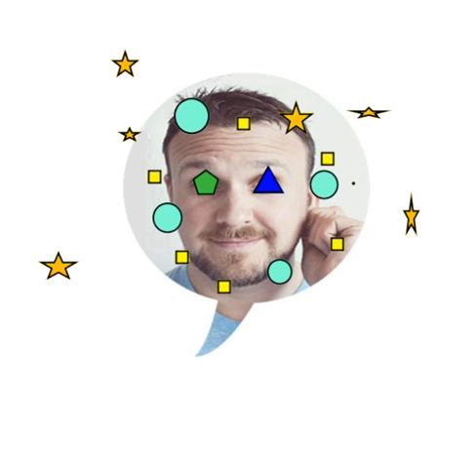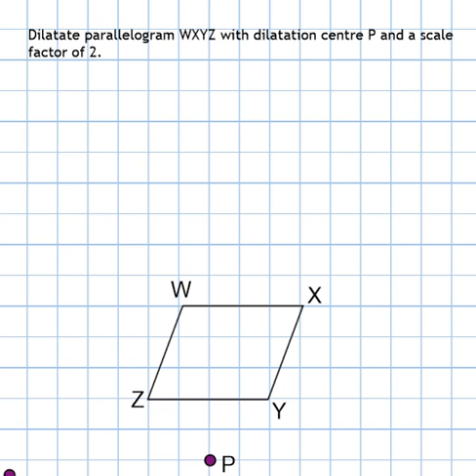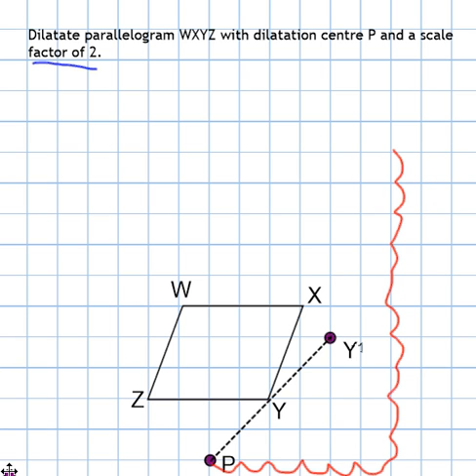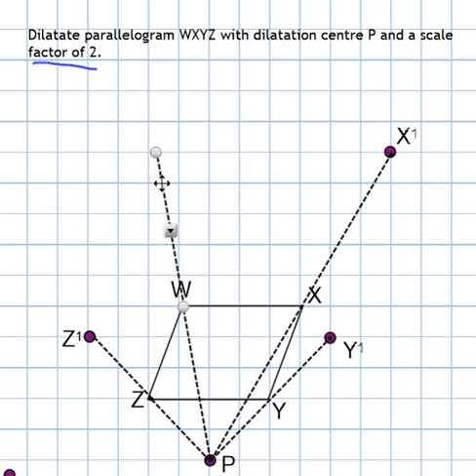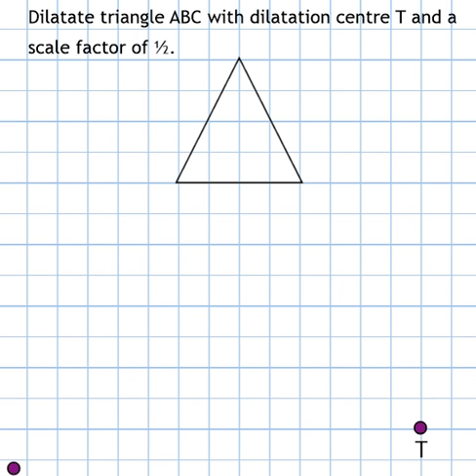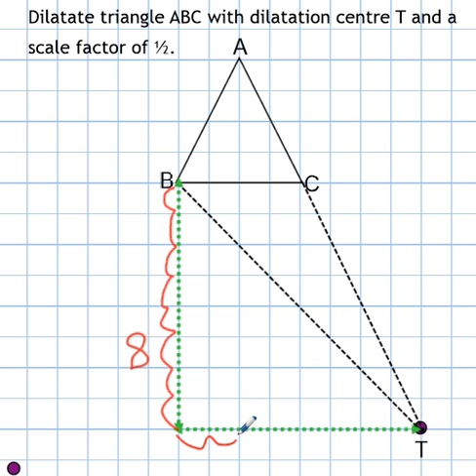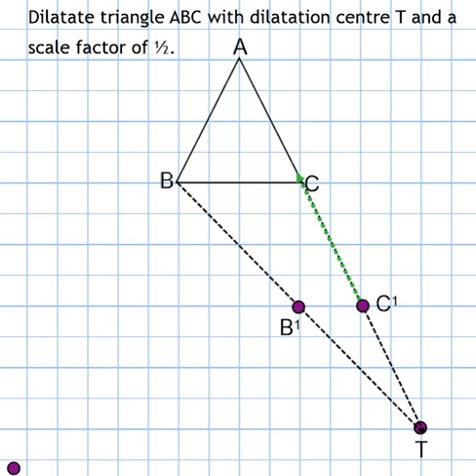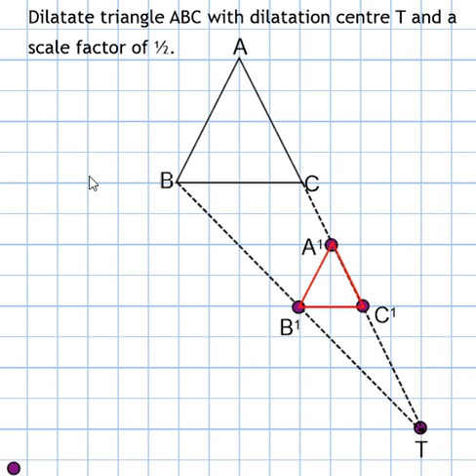Dilatations of 2D Shapes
In this video we examine strategies to effectively dilatate a 2D shape.